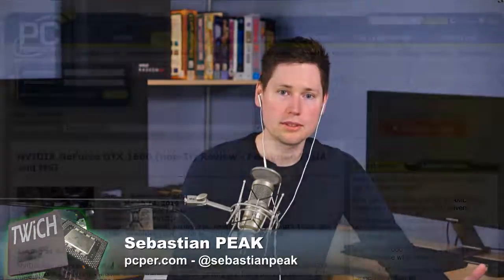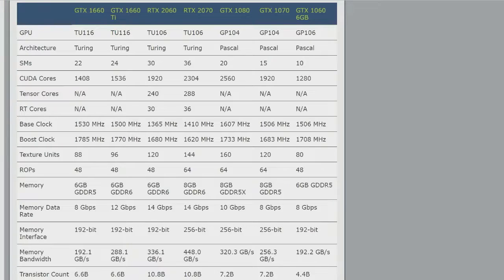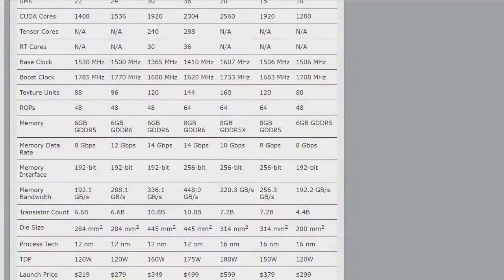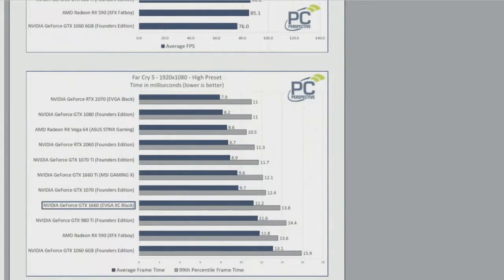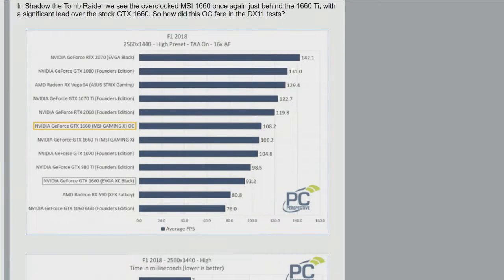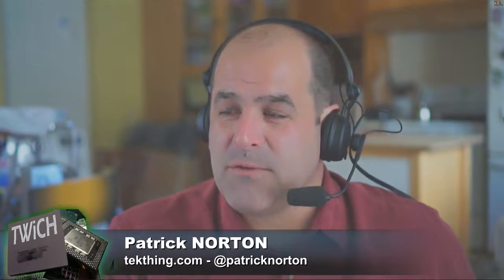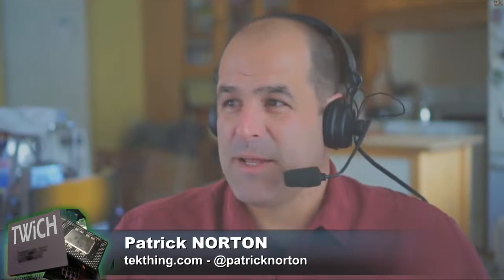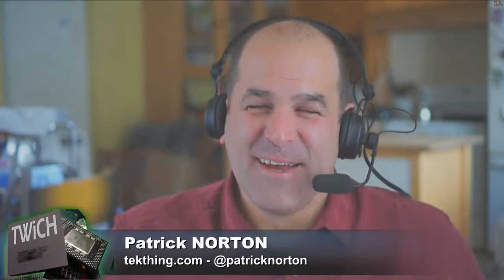GTX 1660 Review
Sebastian Peak and Patrick Norton go over EVGA's GTX 1660 XC Black and MSI's GTX 1660 GAMING X graphics cards. NVIDIA's new GPU features 6GB GDDR5 memory, Turing architecture, 120W TDP, and 1408 CUDA Cores.